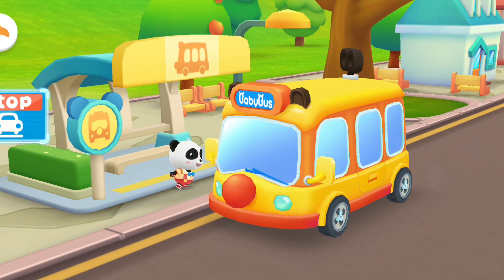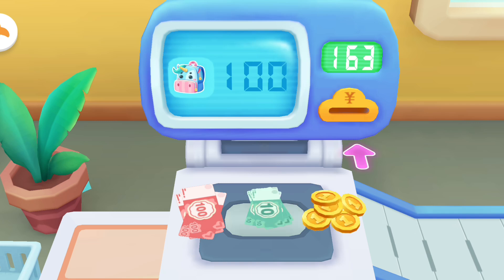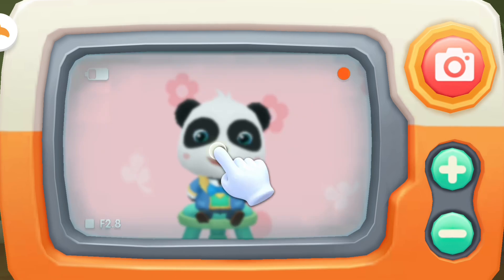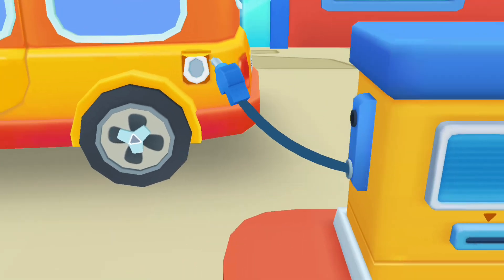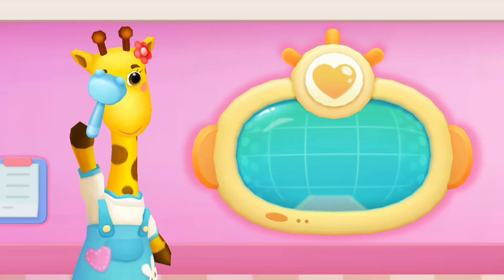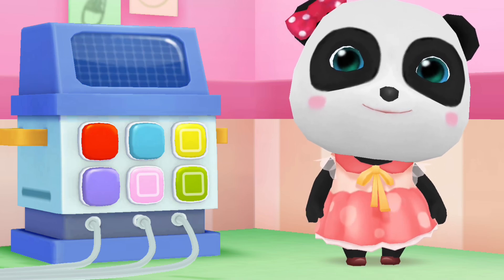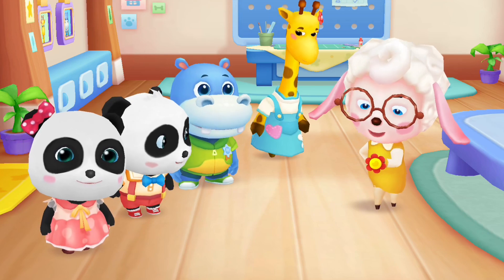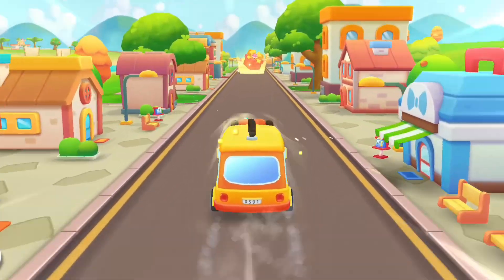Baby School Bus - School Mission | Hm loontoon Gameplay ( Android, ios)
Baby Panda's School Bus is a 3D school bus driving simulation game designed for kids. In this driving game, you can not only experience driving a school bus but also simulate driving other cool cars. Embark on an exciting car adventure and feel the driving fun as a school driver, bus driver, fire truck driver, and engineering truck driver!